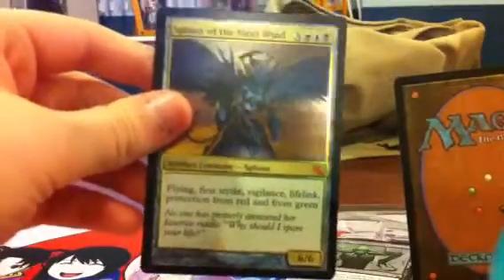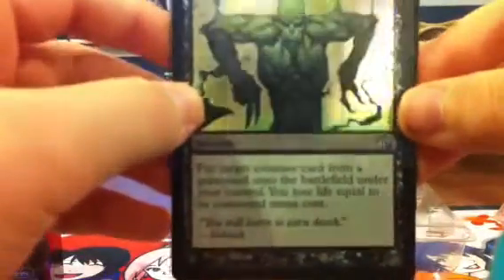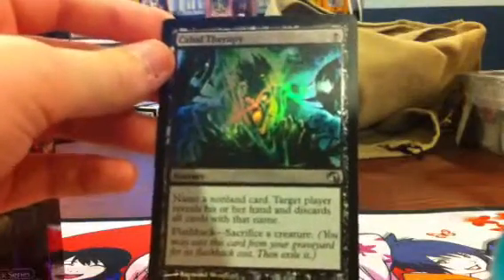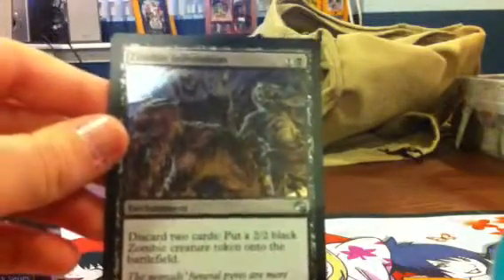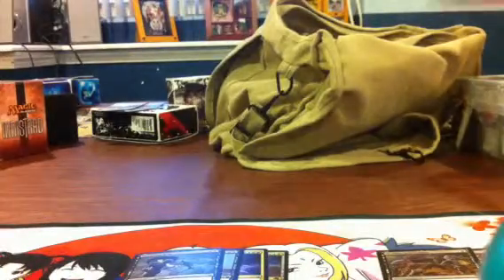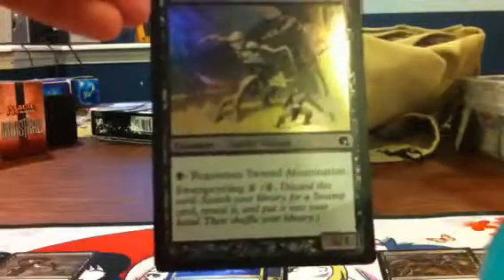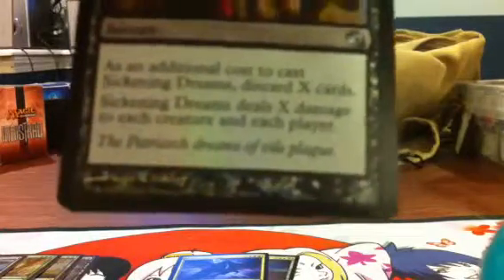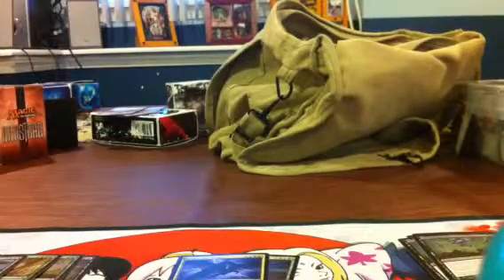Unboxing: Premium Deck Series Graveborn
Peter unboxes the Premium Deck Series Graveborn set and does an overview of everything inside.